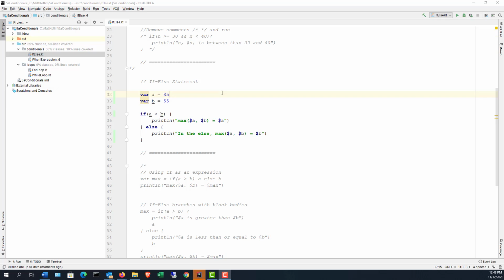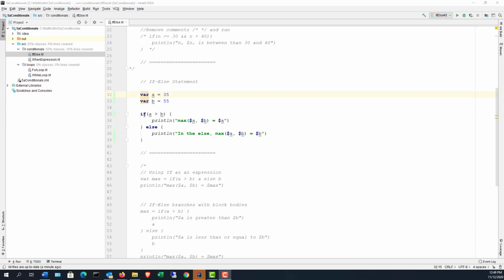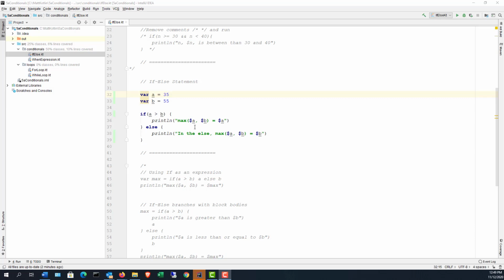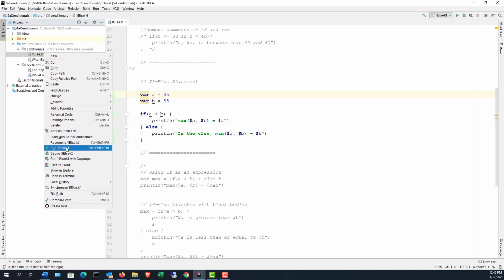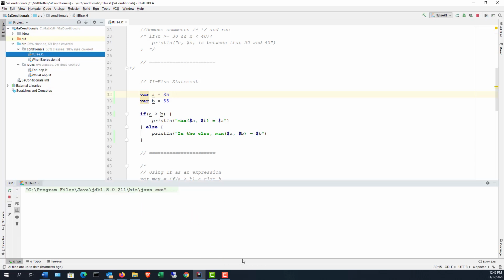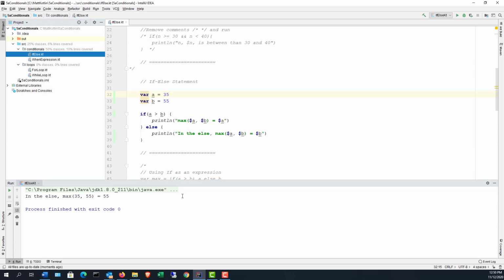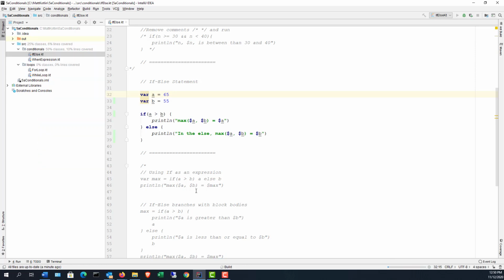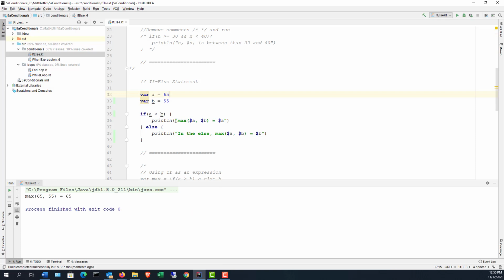Intro to Kotlin Course for Android App Development: Session 5.2 - If Else Statement